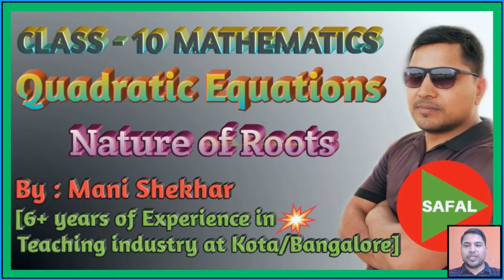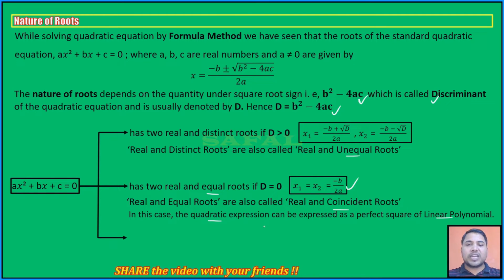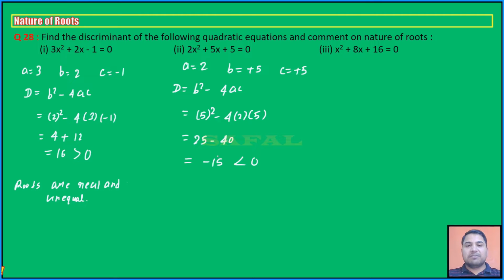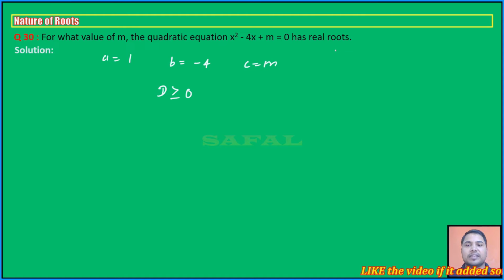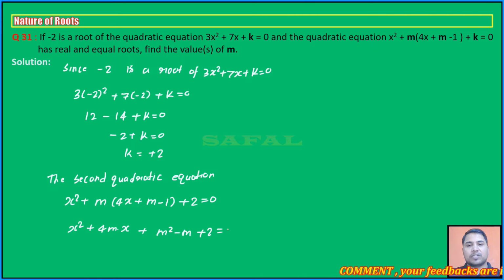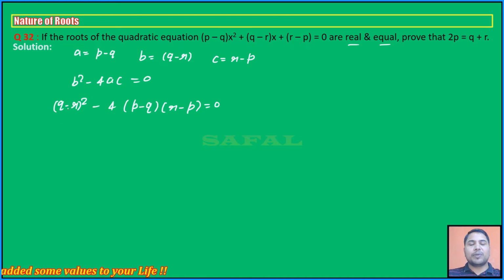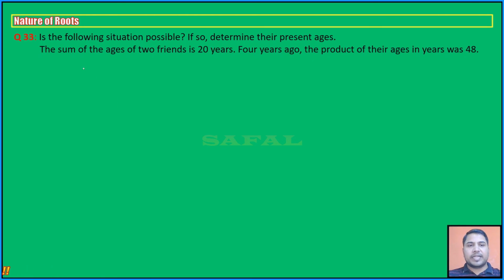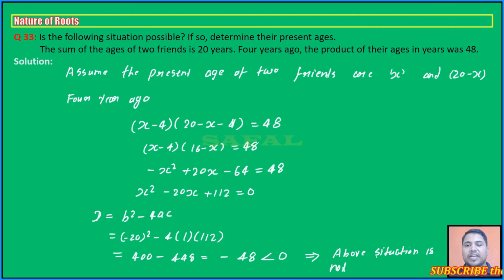Quadratic Equations | Lecture-6 | Nature of Roots of Quadratic Equation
NCERT Chapter-4 , QUADRATIC EQUATIONS , NATURE OF ROOTS has been discussed with ample number of examples. Practice questions are given in the end of the video with the Answer Key. This video is for all the CBSE/STATE board students who are following NCERT Textbook.